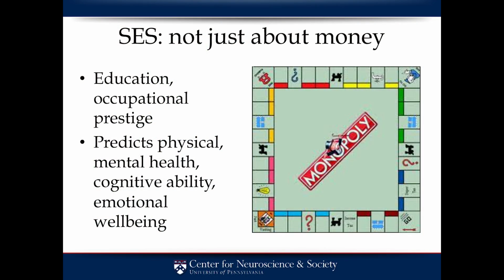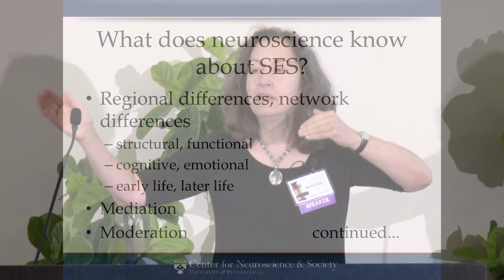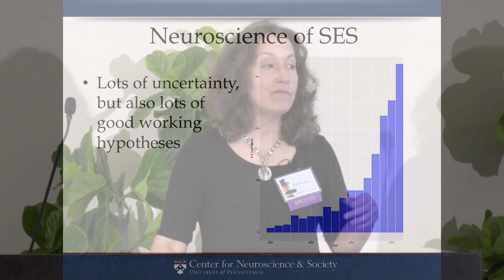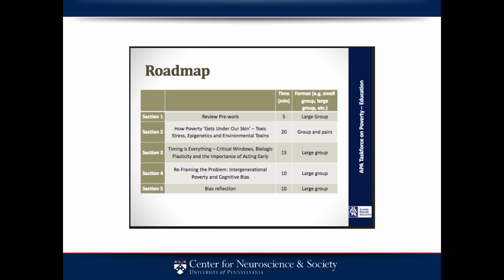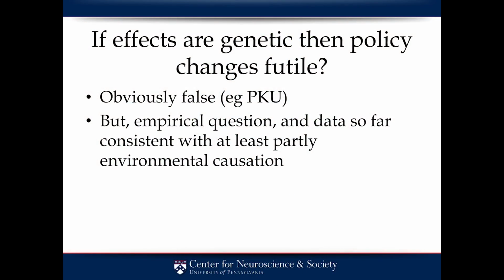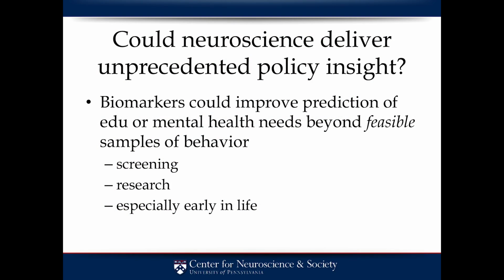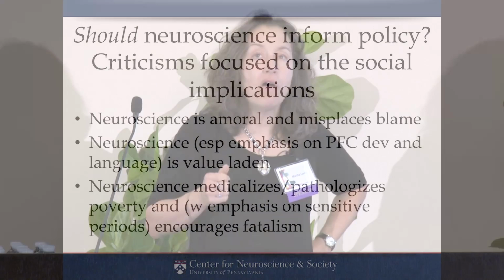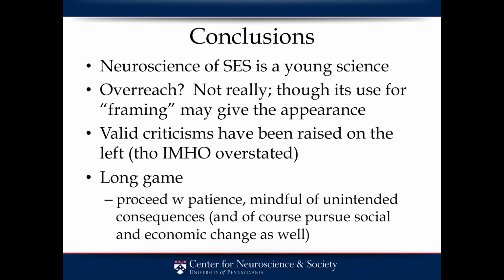Socioeconomic Status and Brain Development: From Science to Policy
Martha Farah's work on the ethical, legal and social impact of neuroscience (aka neuroethics) has focused on cognitive enhancement by normal individuals, including the question of whether drugs and devices believed to enhance normal cognition actually do so, and on nonclinical uses of brain imaging. Her other main interest is in the effects of early socioeconomic deprivation on brain development.